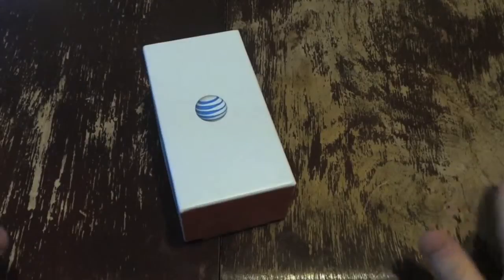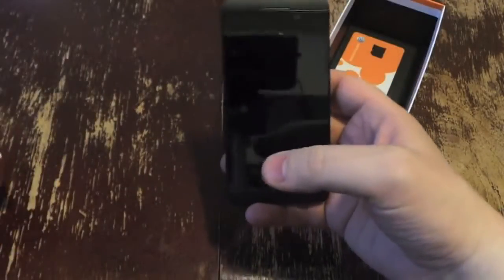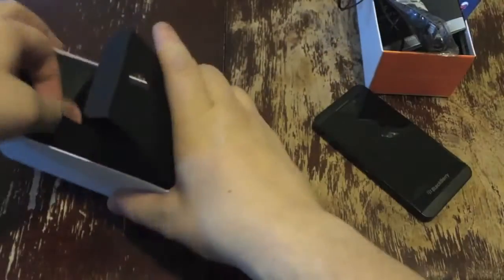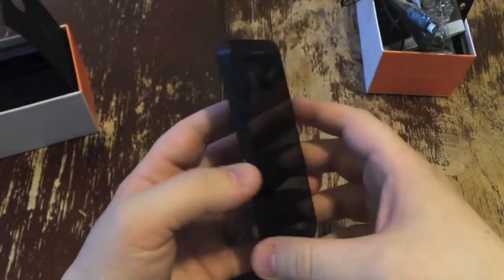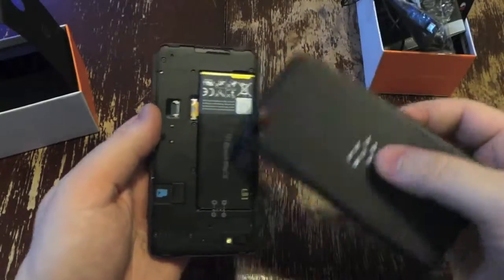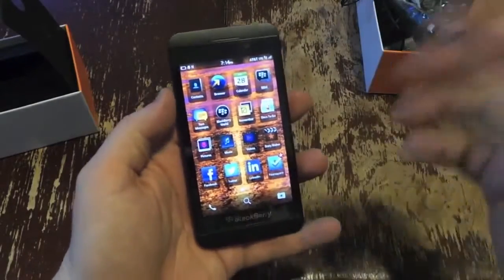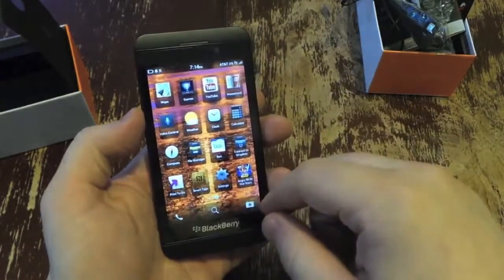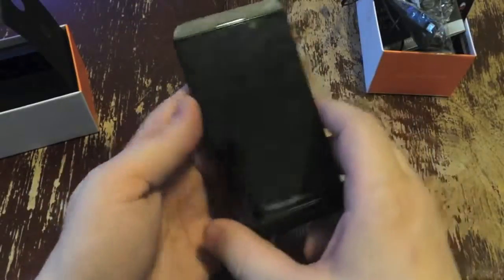AT&T BlackBerry Z10 Unboxing